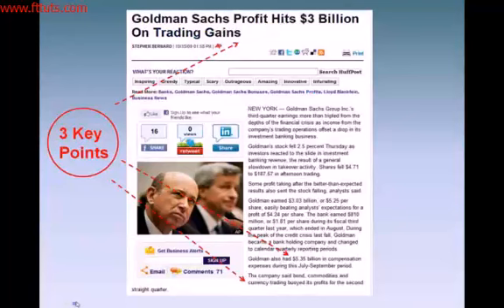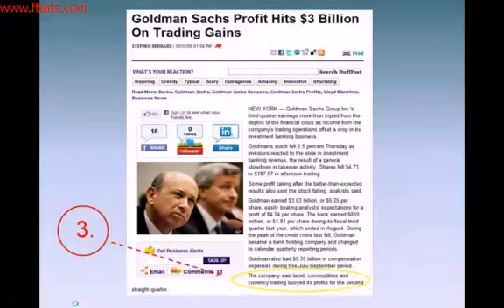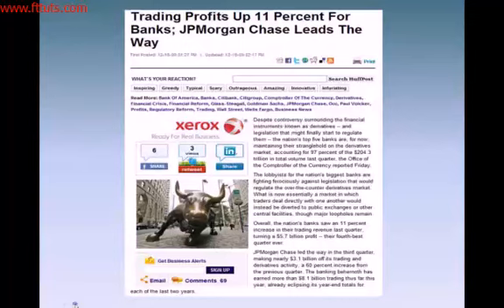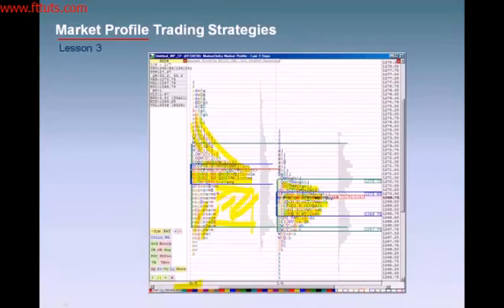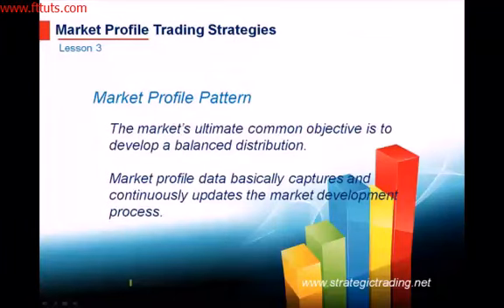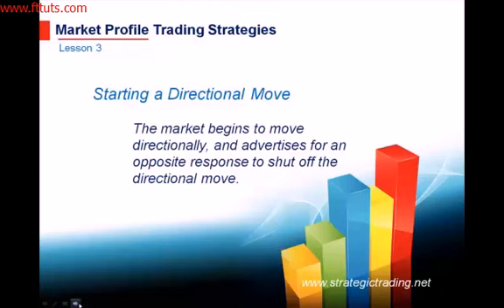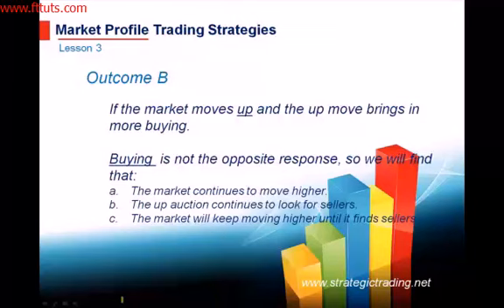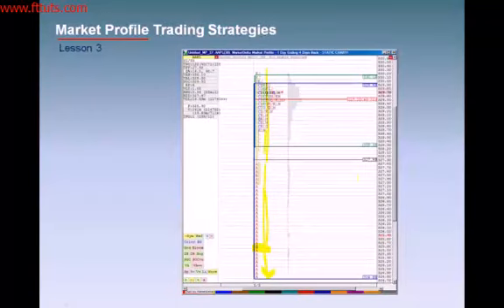03 Lesson 03 Market Participant Behavior